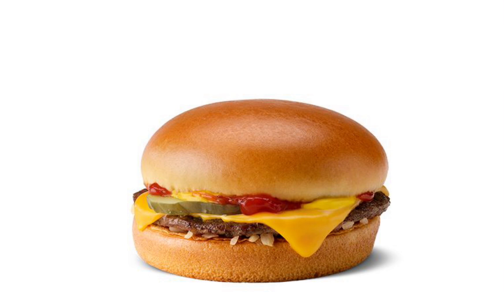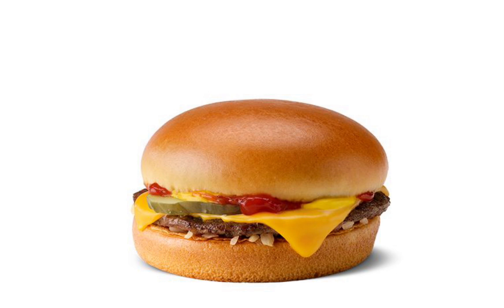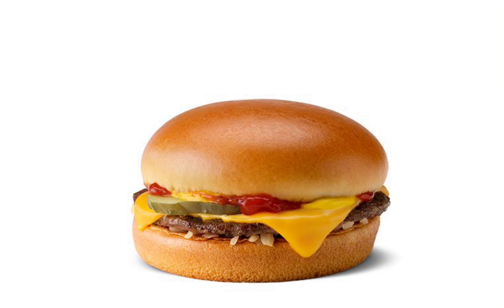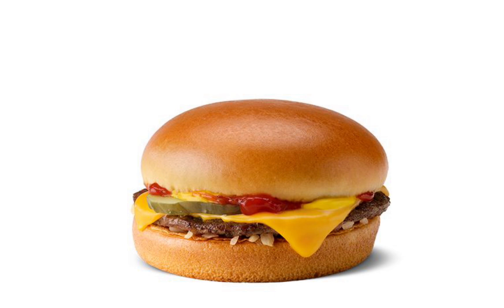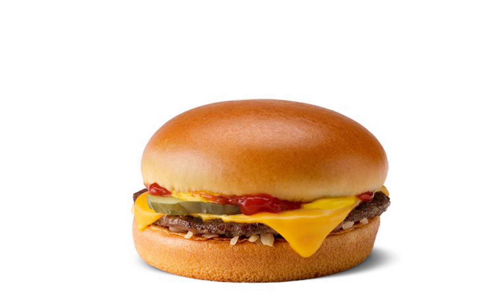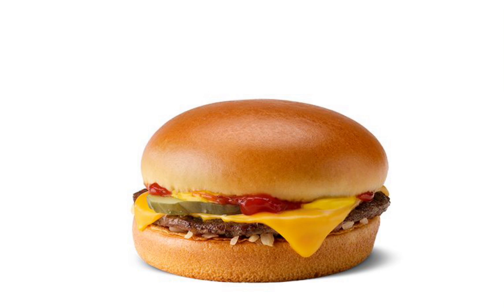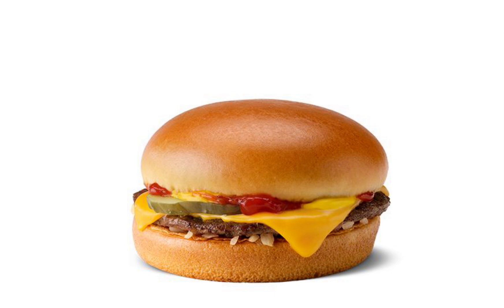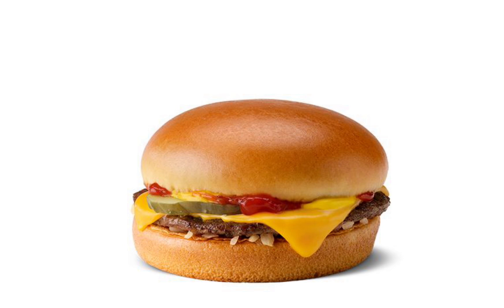Talking about Cheeseburgers and then proceeding to go off topic.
Cheeseburger